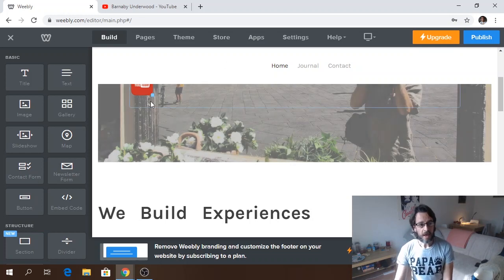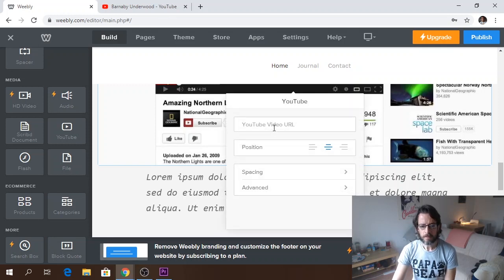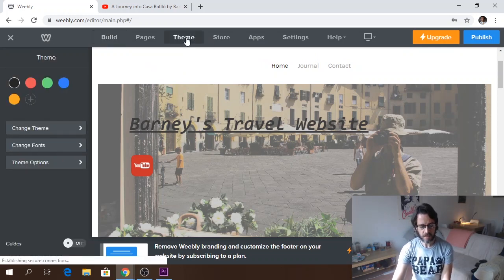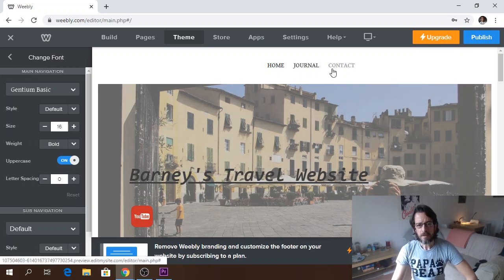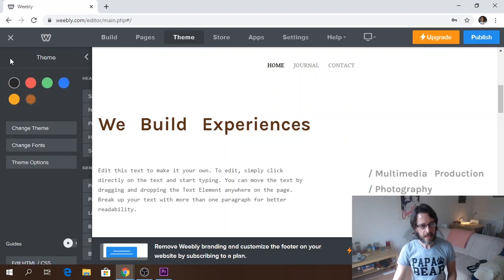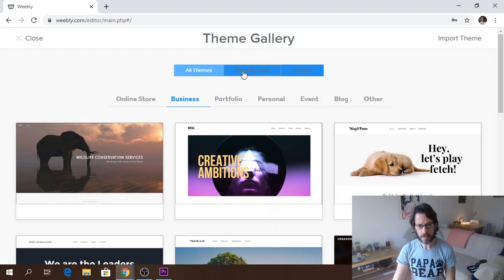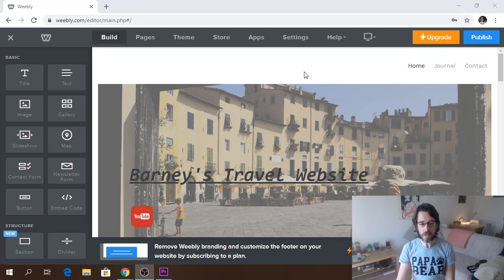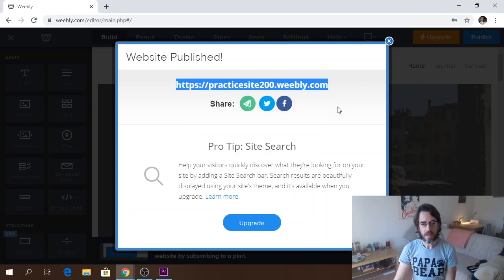Weebly.Com. Embed YouTube Video. Edit Fonts and Themes. Publish and share.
A step by step guide on how to insert a YouTube video, edit Fonts and Themes and publish and share your finished Website. Tutorial 6.